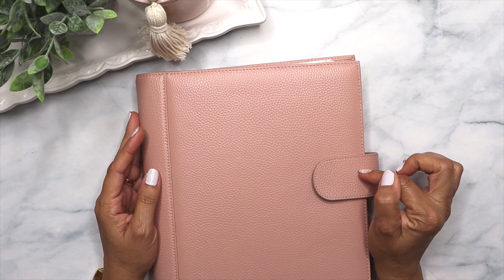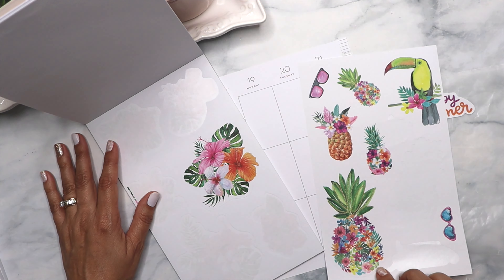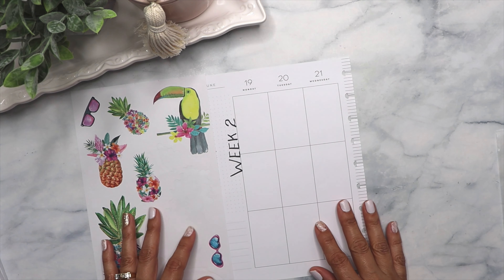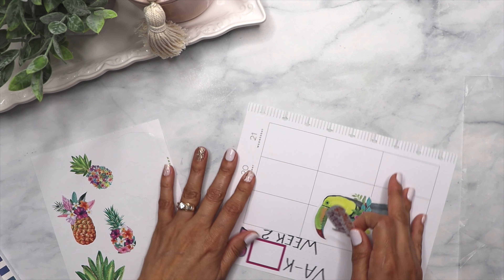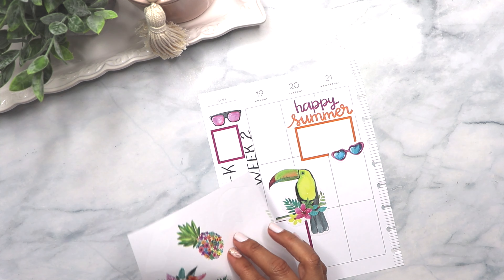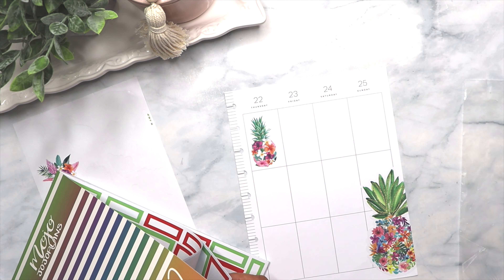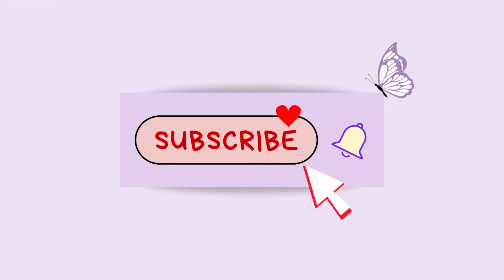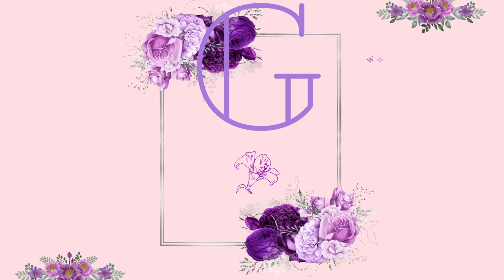PLAN WITH ME | HAPPY PLANNER Vertical | LIVE LOVE POSH | JUN 19,2023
Hey beautiful🦋planner babe,

Thank you for selecting my video to watch and for watching till the end, it means a lot. Today, I'm decorating my personal planner for the week of June 19th, and I am feeling the summer time since May lol, this is a fun spread to look at, makes me want to go to a park this summer. Enjoy the video!!!

Stickerbooks used:
Whimisical Summer - Live Love Posh
Summer and Jewel Boxes - Mojo Jojo Plans

I hope you like and enjoy the video. I appreciate you for the help.

 💙 So Thankful for your support. I really appreciate it from the bottom of my heart💜
OTHER VIDEOS IN MY CHANNEL THAT MIGHT INTEREST YOU:
Washi Tape Notebook | Washi Tape Organization